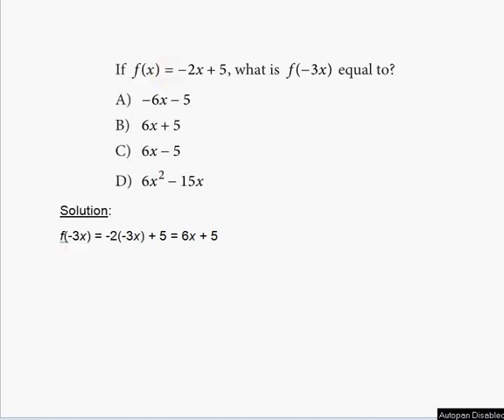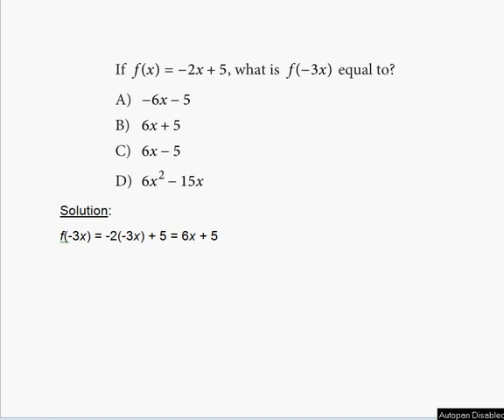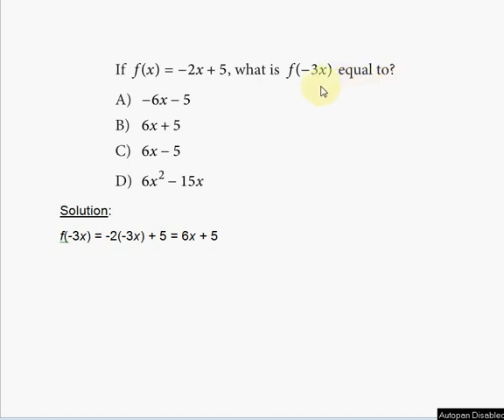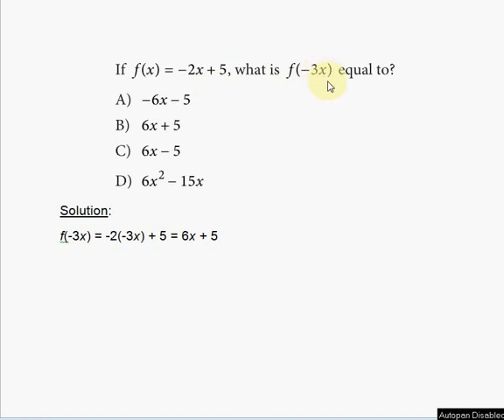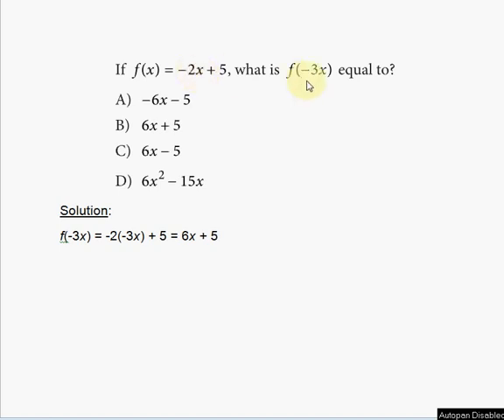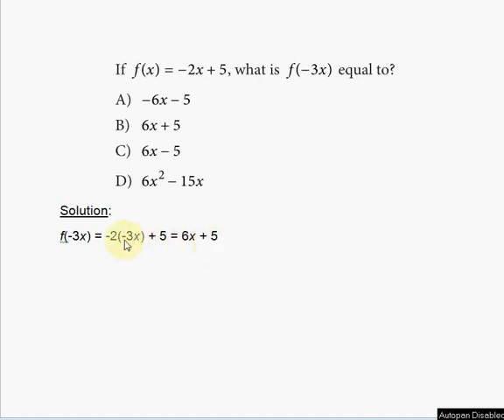SAT Practice Test 4 Section 3 Problem 4 ! ! ! ! !